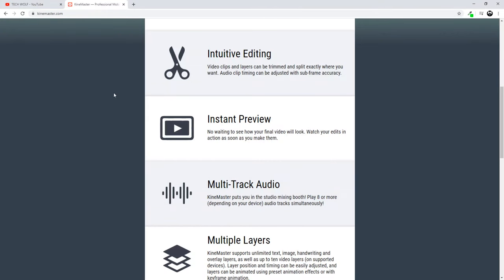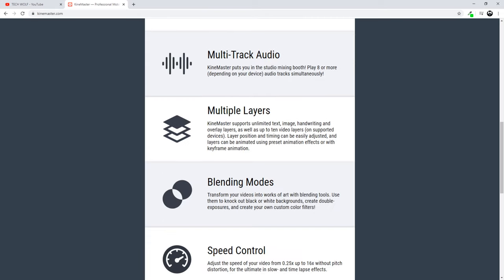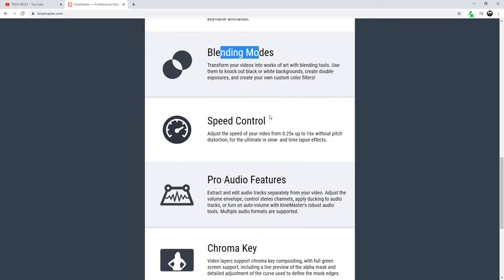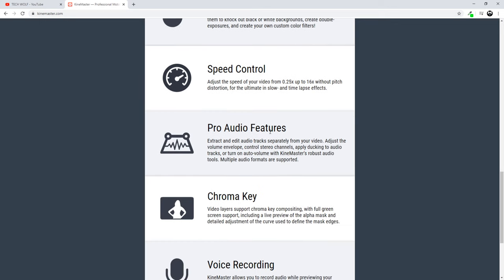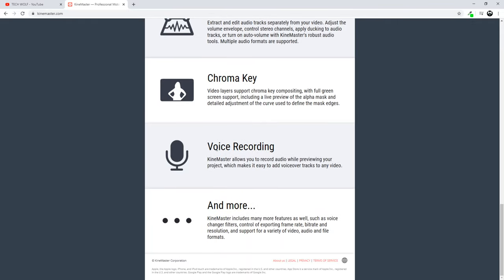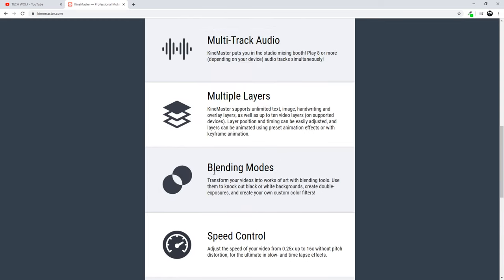BEST VIDEO EDITING APP FOR ANDROID AND IPHONE 2020